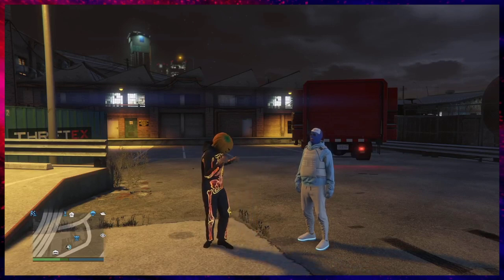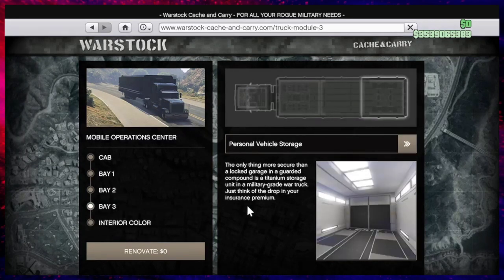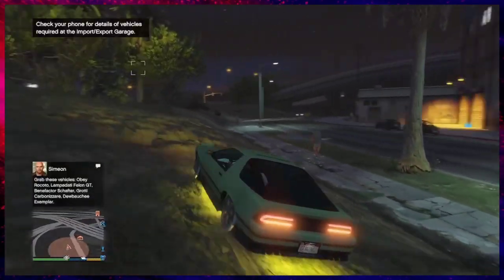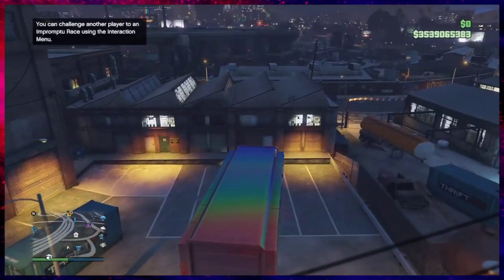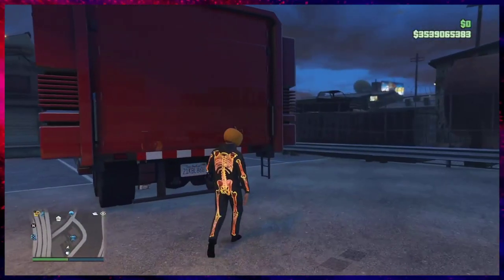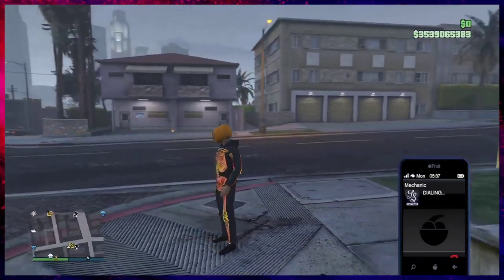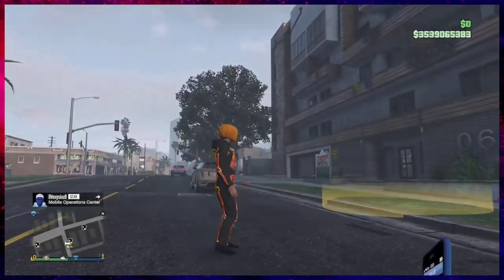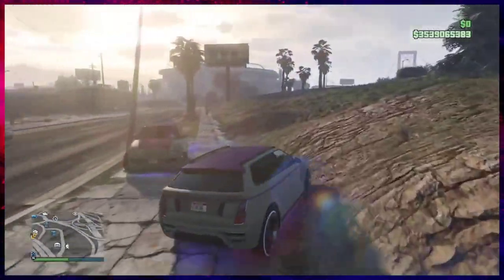🔥(FAST AF)🔥 G.C.T.F GTA 5 ONLINE GIVE CARS TO FRIENDS GLITCH FREE CARS! (XBOX/PSN)